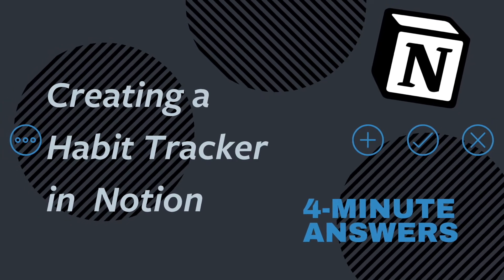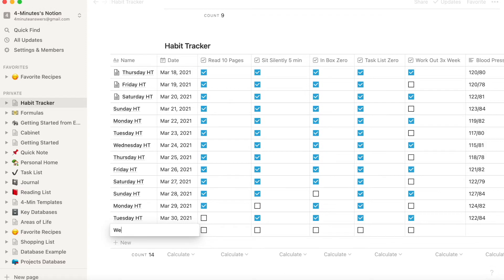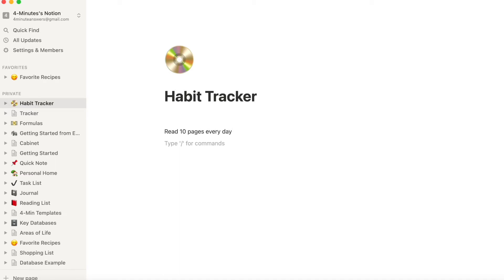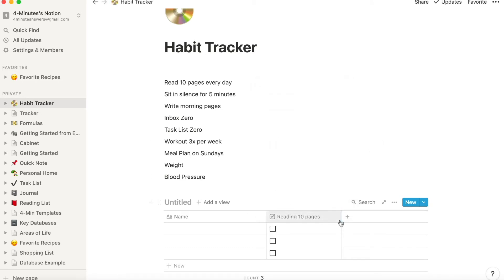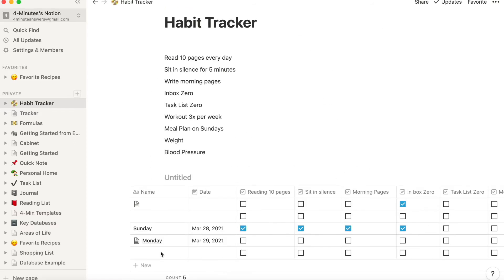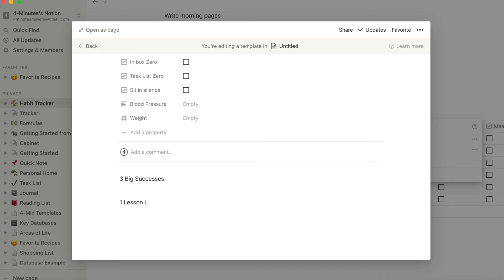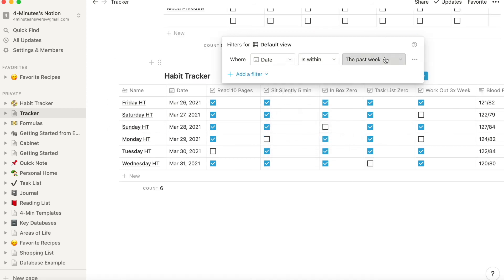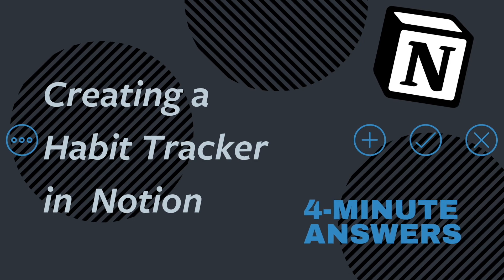Notion Tutorial | Creating a HABIT TRACKER in Notion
In this Notion tutorial, you will learn how to create a habit tracker. Habit trackers are great ways to keep motivated on things you think are most important in your life, and in Notion, it's easy to set one up in just a few minutes.  We'll show you how.

Notion is a great tool we use to organize our work and life.  And it's free for the way most people use it.  You can download it at notion.so.

Notes from this video:
Atomic Habits from James Clear
Video of Dog on Couch from Louai Munajim on Pexels.com
Video of Man thinking from Time Miroshnichenko on Pexels.com